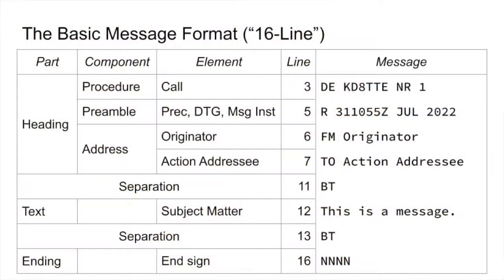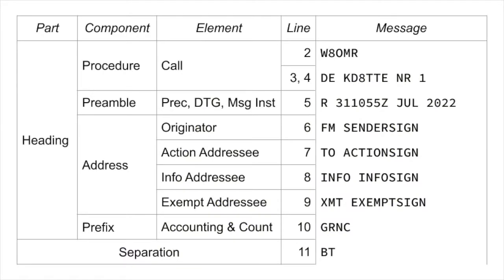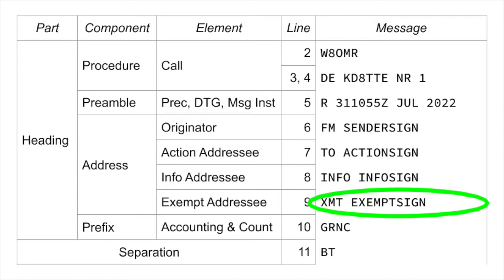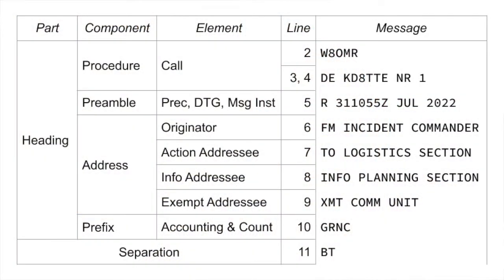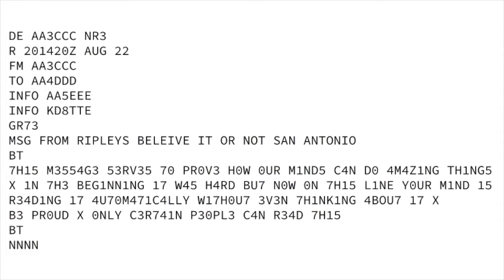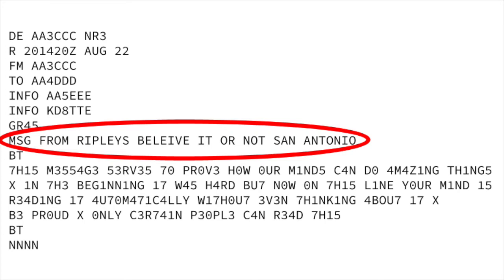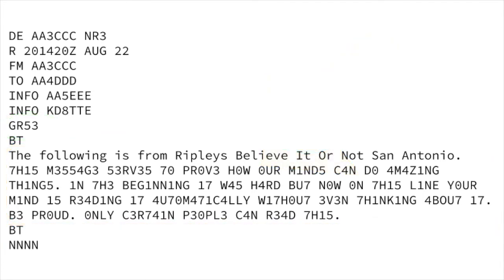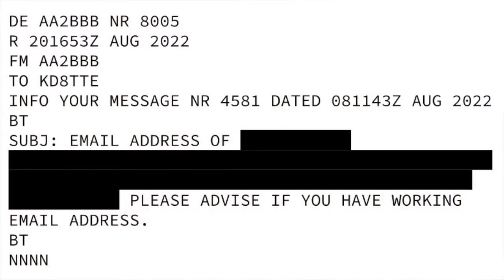Basic Message Format Part 3: Test Results (Radio KD8TTE Ep078)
In part three of our series on the Basic Message Format radiogram, we look in more detail at the Heading part, assessing messages originated by our trainees.

CONTENTS
00:00 Introduction
00:32 Structure of the Basic Message Format
01:40 Procedure Component
02:07 Address Component
03:20 Addressing by Inclusion vs. Group with Exemption
04:27 Trainee Message NR 4
05:07 Trainee Message NR 8005
05:32 Trainee Message NR 3: Assessment and Correction
05:50  MSG - What prosign is this?
07:10  Punctuation in the Basic Message Format
07:26  Corrected Text
07:59 Training Includes Trying!
08:40 Challenge: Correct NR 4 and NR 8005
09:33 Invite Others to the Party